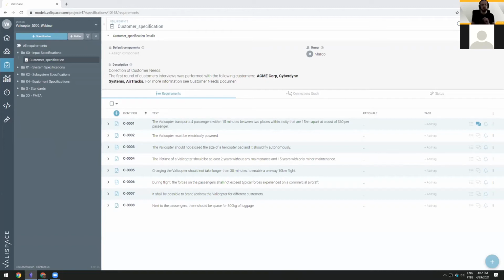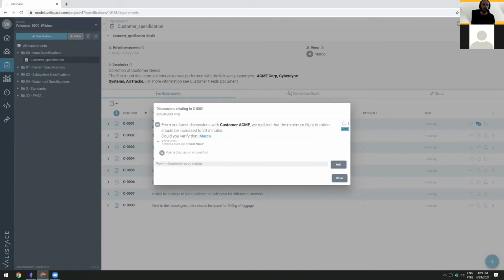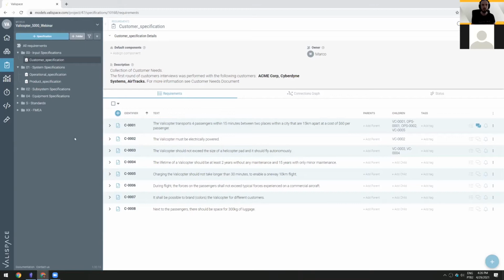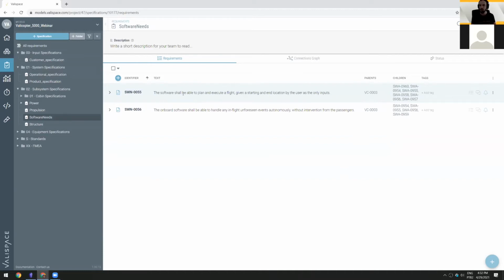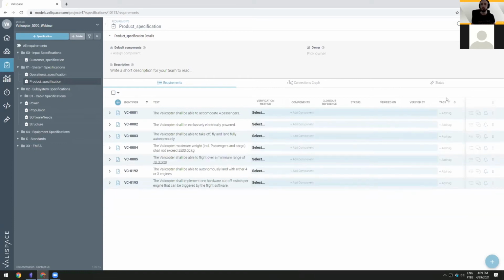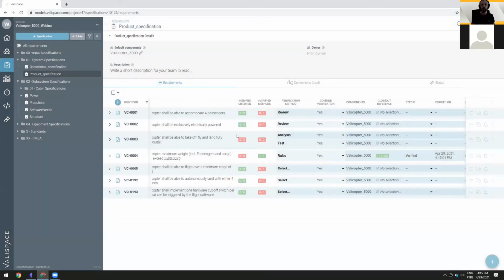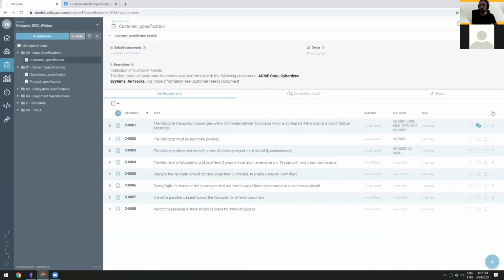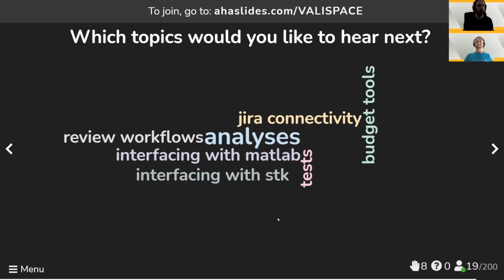Valispace Live 1 - Efficient requirements engineering in Valispace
Valispace Live 1 - How to do efficient requirements engineering in Valispace

Valispace's Head of Customer Success Cauê Napier shares best practices and how to utilise the Requirements Module in Valispace to prevent costly and time consuming mistakes that happen when manually setting up and verifying requirements.